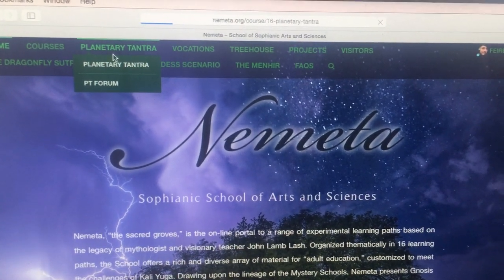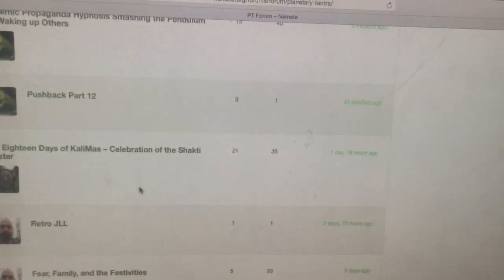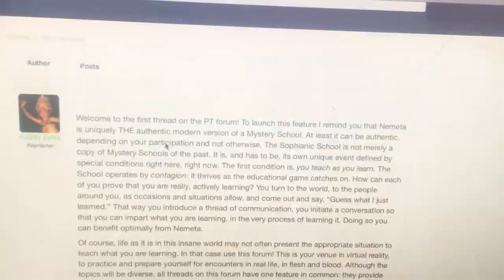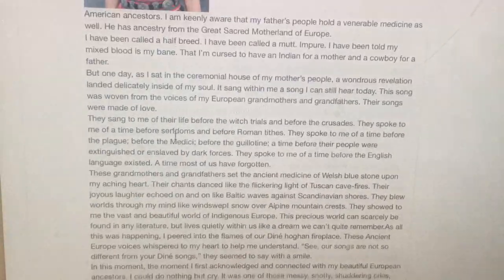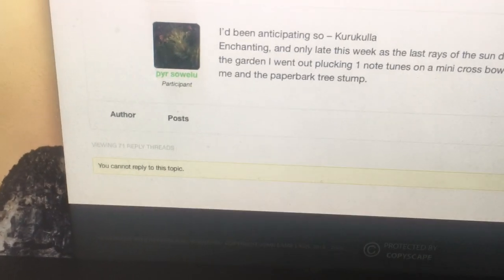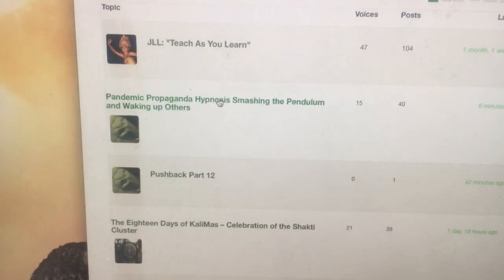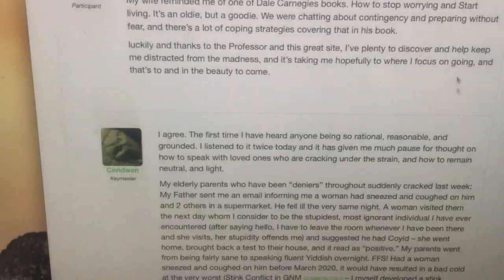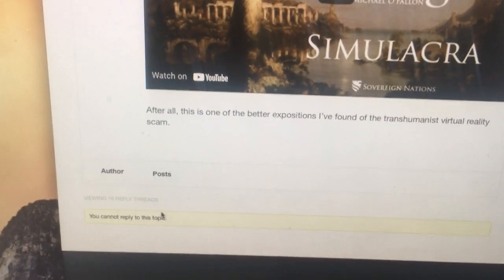Unlist Vid 2